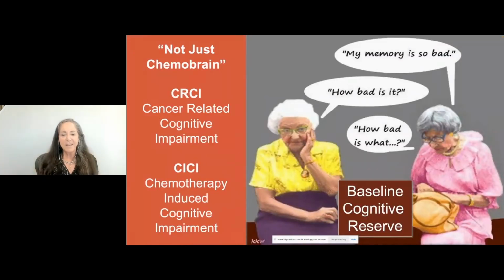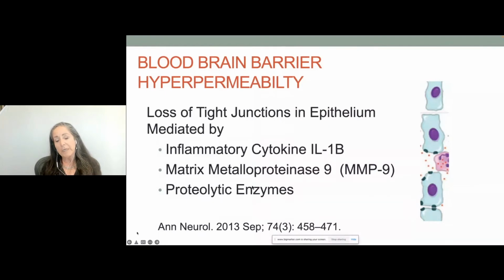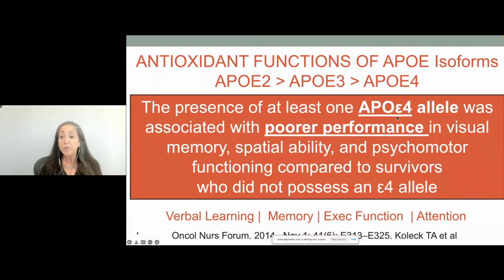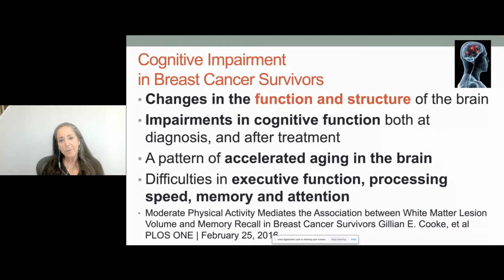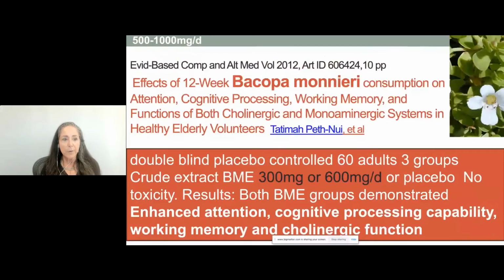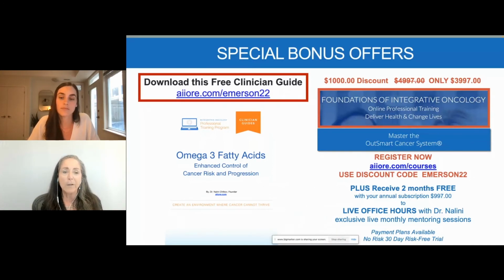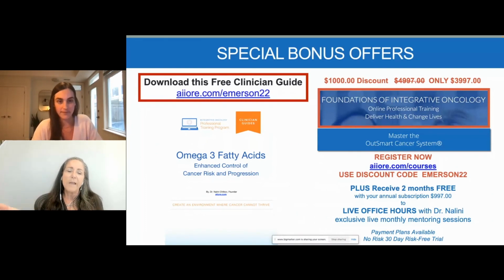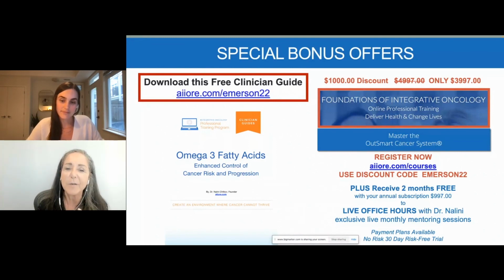Cognitive Impairment and Accelerated Brain Aging with Dr. Nalini Chilkov, L.Ac., O.M.D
With continued improvements in disease-free survival after cancer treatment, there are increasing numbers of survivors of cancer, currently over 15 million in the US alone with projections for 19 million by 2024 and 26 million by 2040.

During the treatment phase, over 75% of all adult patients complain of cognitive impairment. As long as 10 -20 years after treatment as many as 48% of adult cancer survivors complain of Persistent Fatigue, Depressive Symptoms, Poor Memory and Attention, Difficulty Multitasking, and Decrease in Executive Functions.

Cancer Related Cognitive Impairment and Fatigue may be severe, persistent and more disruptive than pain and do not resolve with tumor control or treatment cessation. A highly individualized health-focused integrative approach is required to identify functional factors and select appropriate interventions for resolution Chemotherapy, Radiotherapy, Hormonal and Biotherapies as well as cancer biology itself are associated with increases in inflammatory cytokines and reactive oxygen species in the brain. Immune cells, responding to inflammation traverse the blood-brain barrier and increase local inflammation in the brain, affecting emotional and cognitive function. These patients often show loss of grey and white matter and functional and structural changes that resemble accelerated brain aging.

Along with Neuro-inflammation and Neurotoxicity, Myelosuppression, Hepatotoxicity, Nephrotoxicity, Chronic Pain, Microbiome, Endocrine and Sleep Disruption all contribute to Cancer Related Cognitive Impairment. Interventions including Natural Compounds, Acupuncture, Functional Foods, Diet and Lifestyle Modifications and brain rehabilitation therapies can be used to prevent damage and restore function and quality of life to these patients allowing them to return to full and productive lives after treatment.

In this webinar, you’ll learn:

Describe Effects of Cancer and Cancer Treatments on Cognitive Functions and Brain Aging
Describe Genetic Factors that increase risk of Cognitive Impairment
Understand Cancer and Cancer Treatment Related Mechanisms and Effects of Neuro-Toxicity and Neuro-Inflammation
Understand the use of selected Neuro-protective and Restorative Nutriceuticals, Botanicals and Phytochemicals

Are you a healthcare practitioner? Consider signing up with Fullscript!